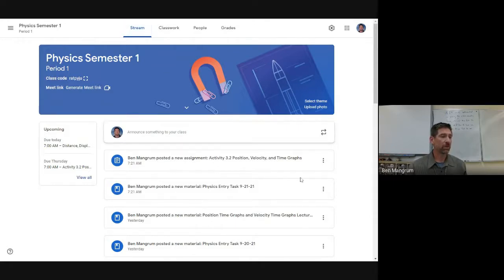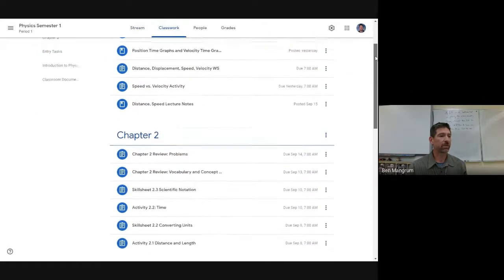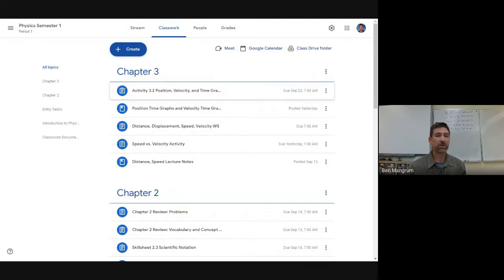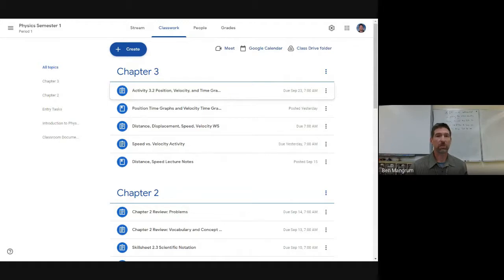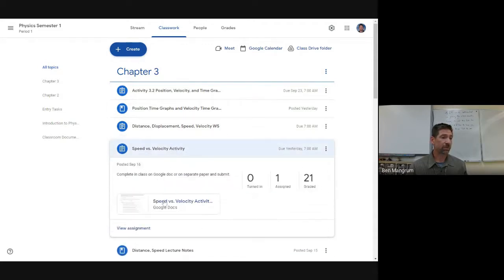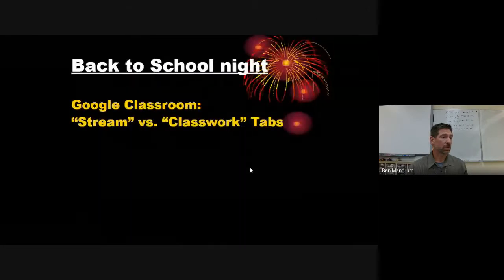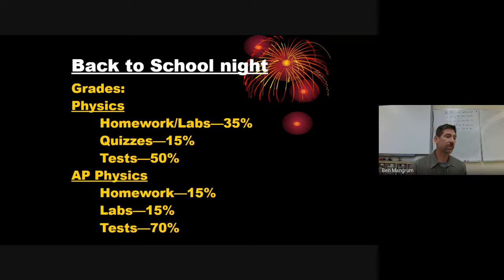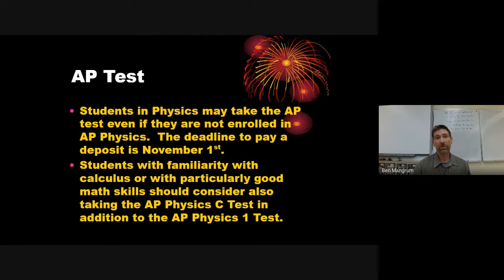Mangrum Back to School Night 2021 Physics, AP Physics